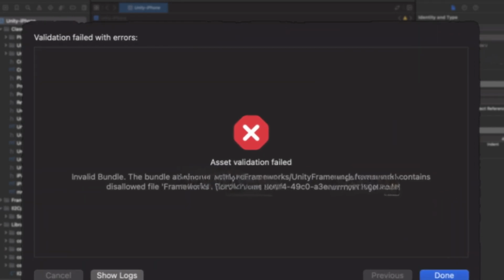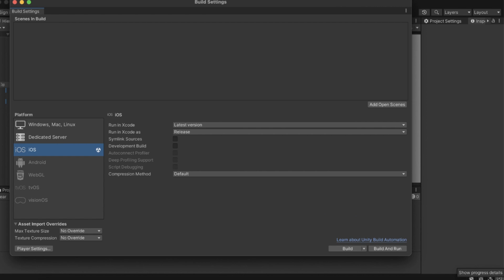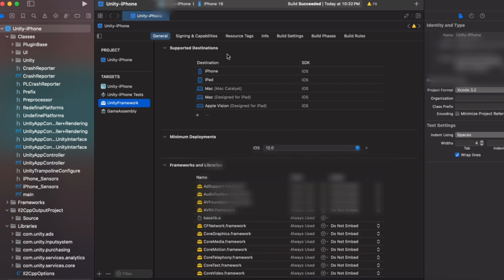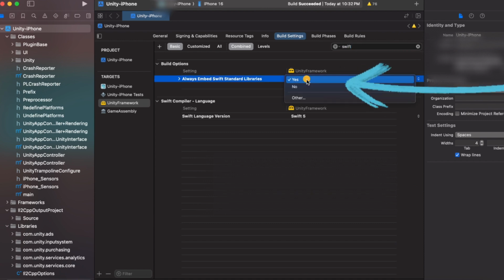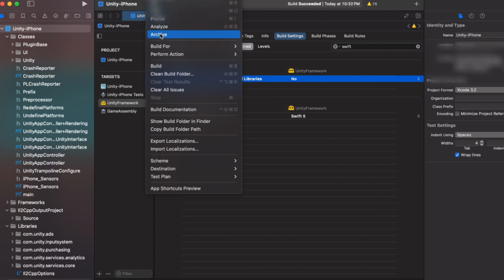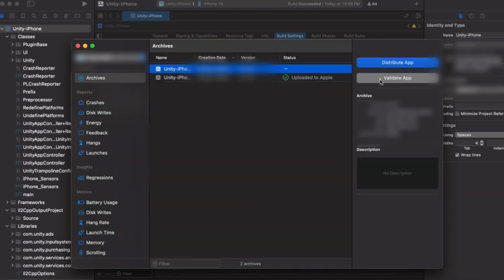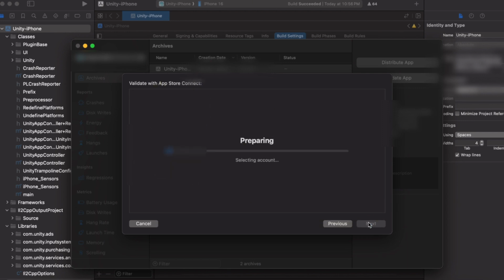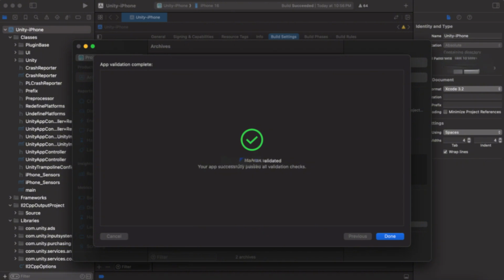Asset Validation Failed - Unity - Xcode - iOS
Solution to Asset Validation Failed while creating a release build for iOS platform from unity. Video shows how to fix this issue by changing a swift embedded library setting.